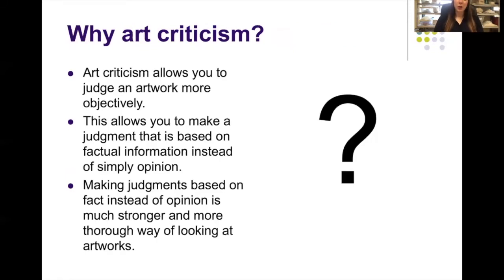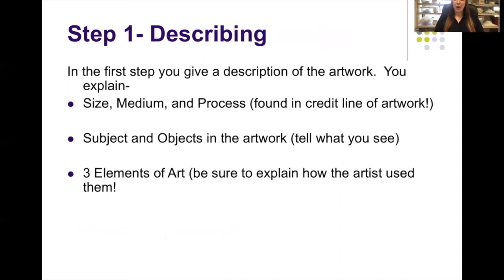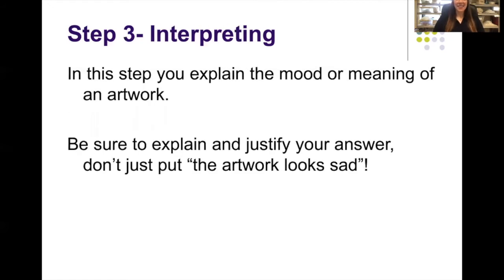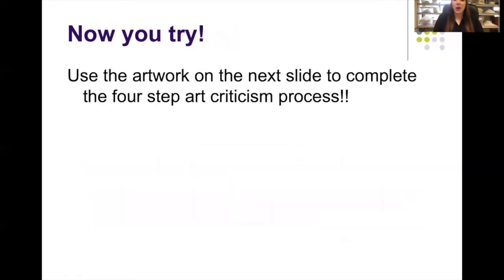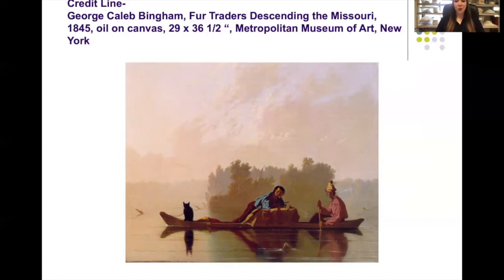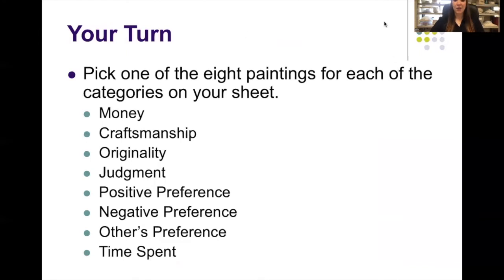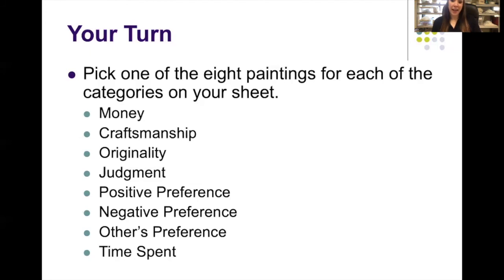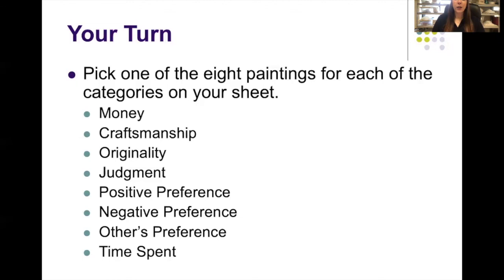Introduction to The Four Steps of Art Criticism for Visual Art Students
I will explain a little about being an art critic and what the four steps of art criticism are. I will walk you through critiquing "Fur Traders Descending the Missouri" and explain tomorrow's assignment.